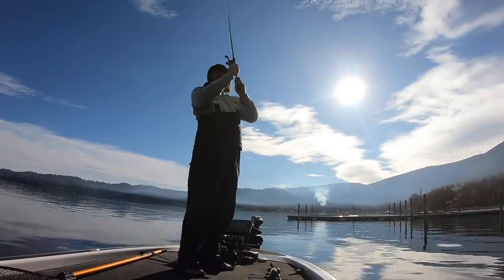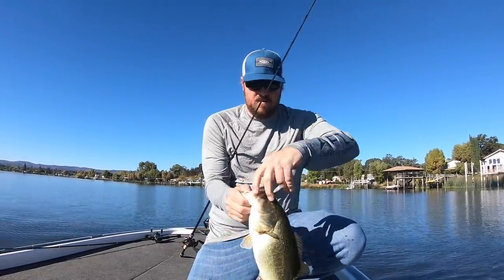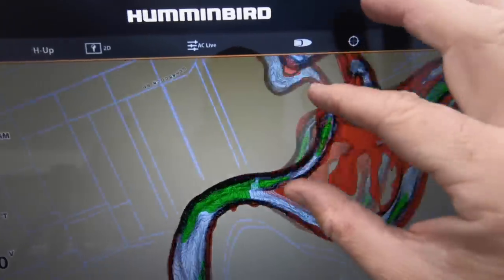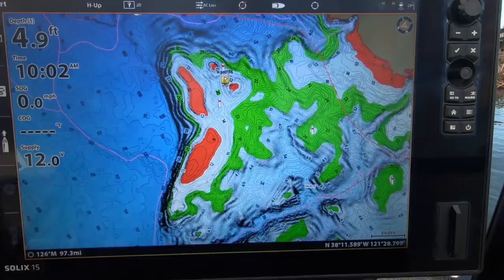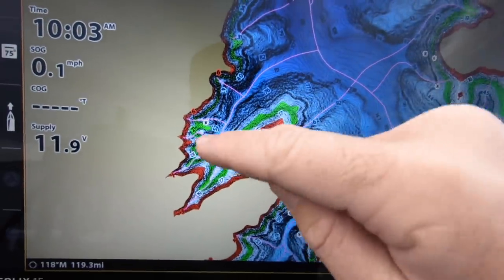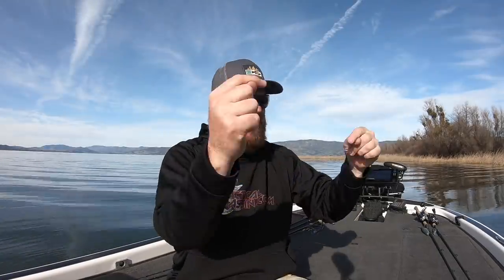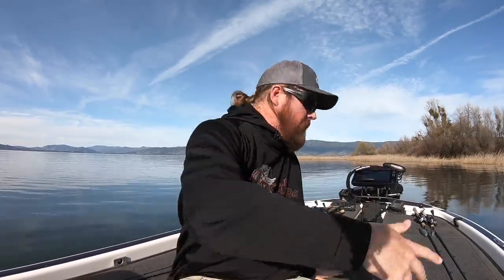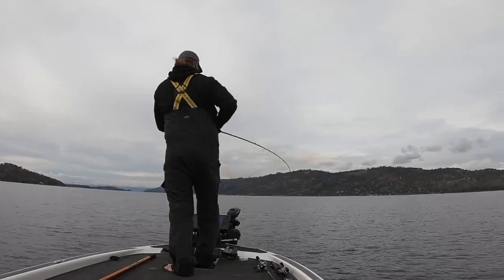Where Do Bass Go During Early Spring? (And How To Catch Them)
Forget the Winter haunts, bass are on the move! The Prespawn is approaching and the fish are beginning to push toward their Spring spawning grounds in huge numbers. Its still early in the transition but if you're not following their movements they'll leave you behind. Come along as Matt explain where they're heading and how to stay ahead of them!

Whether you fish a reservoir, lake, river, or pond, there is information in this video for you. Matt explains exactly where bass are heading in each style of fishery. Once you understand how and why the fish are moving, predicting their next move becomes very easy.

This is not the time of year to stick with old patterns and hope to run into fish. You need to actively stay ahead of their movements, fish key locations, and adjust constantly to find the big, prespawn females you're searching for. Below is breakdown of the equipment used in the video as well as some of Matt and Tim's favorite baits this time of year.

Electronics...

Mapping (How We Get the Detail)...

The EXACT Baits Matt has tied on...

Excellent Spring Colors In Each Bait...
LV: Ghost Minnow, American Shad, Phantom Chartreuse Shad
Tactical: DD Minnow, Glass Minnow, Ghost Minnow, Craw
Spro Little John: Blood Craw, Fire Craw, Clear Chartreuse
S Waver: TW Phantom Trout, Light Trout, Bluegill

Other Great Spring Lures...

What we wear To Fish...